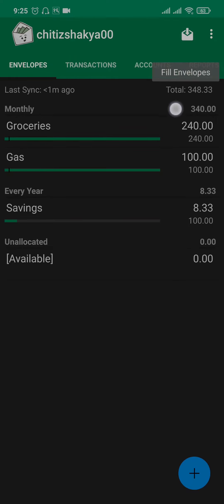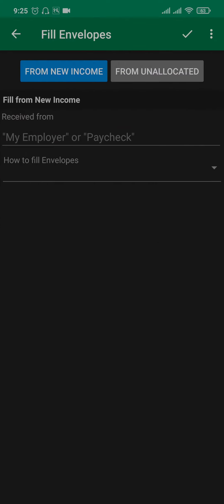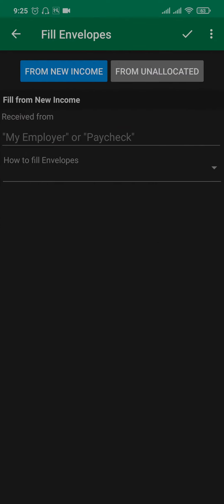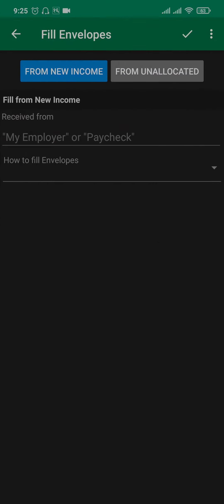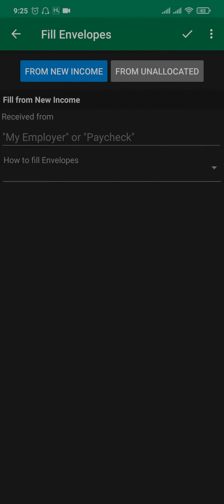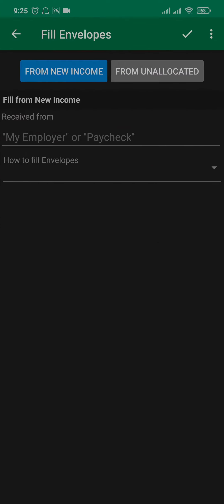How To Add Income On GoodBudget Account (2024)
In this video I'll be showing you how to add your income on goodbudget account. So watch the video till the video till the end so that you won't miss any steps on how to add or enter income in goodbudget account 2024.